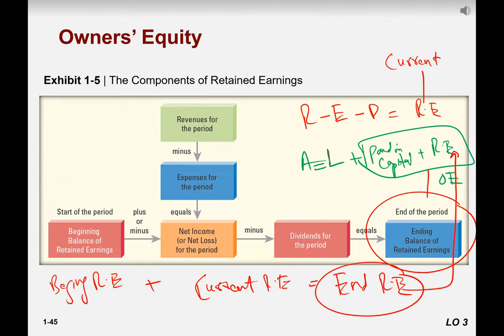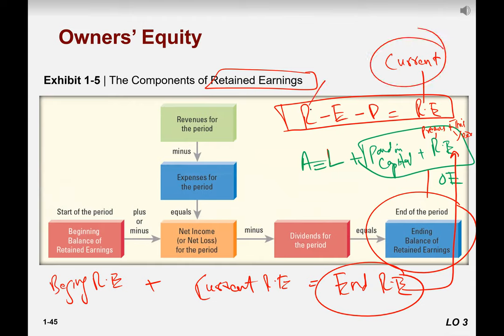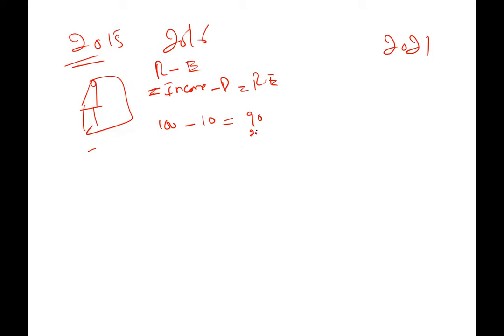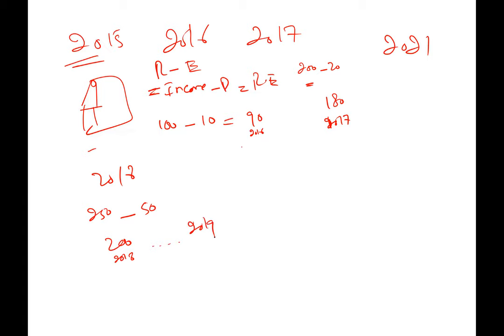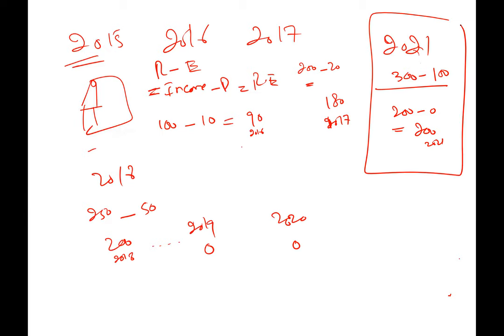Accounting (Spring 2021) Lecture 1 - The Financial Statements - 8